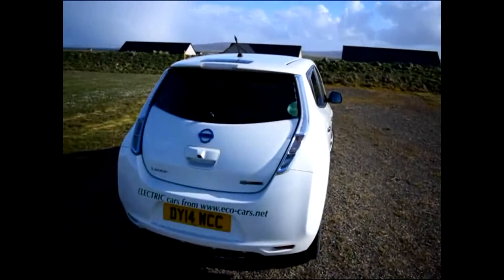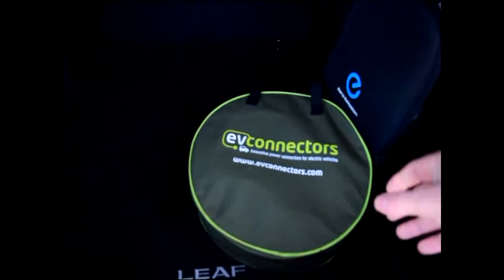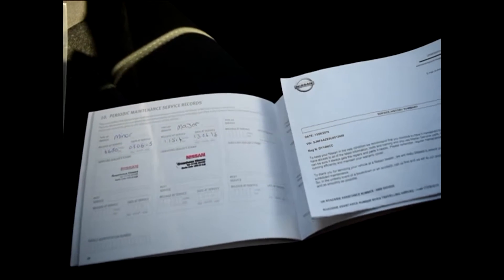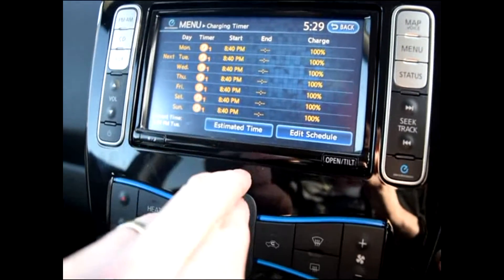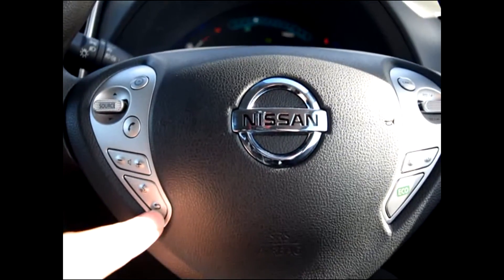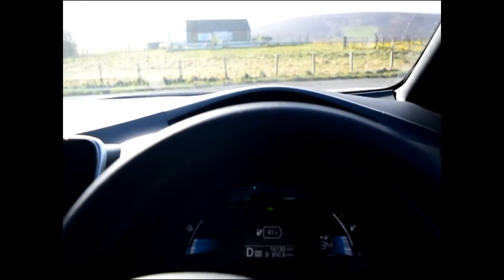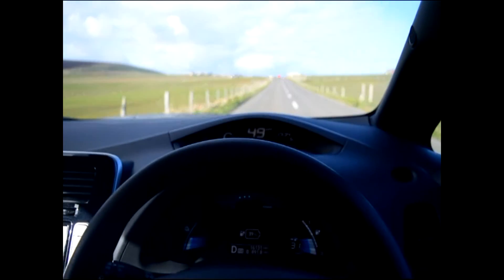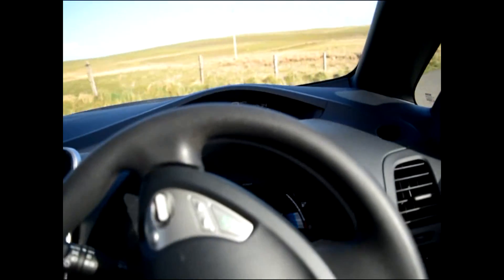Nissan Acenta Leaf for sale on Orkney NOW SOLD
Nissan Acenta Leaf NOW SOLD Orkney.
we buy to order any EV and deliver to your door UK wide.